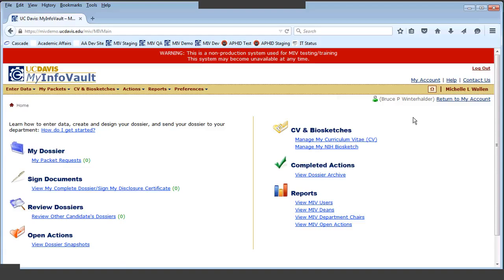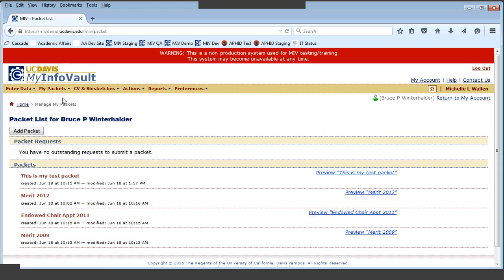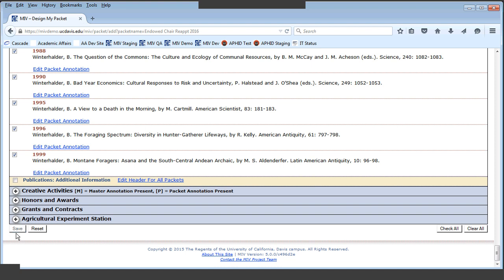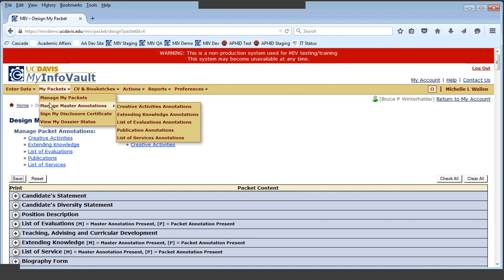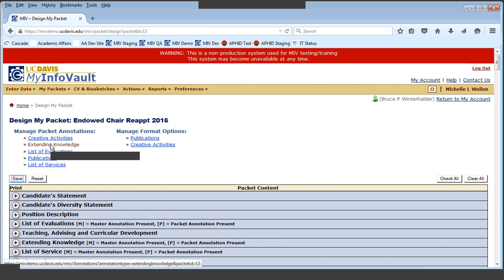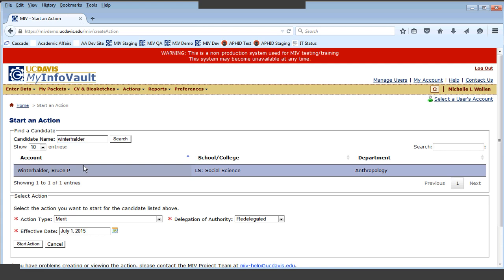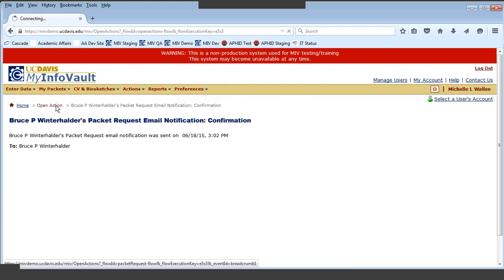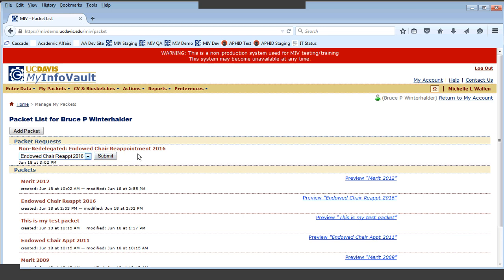MIV Multiple Dossiers Training Video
Learn about the "Multiple Dossiers" enhancement that went live in MyInfoVault (MIV) in August 2016. New features allow you to assemble a candidate's data into packets, then create multiple actions for that candidate that can each utilize a different packet.